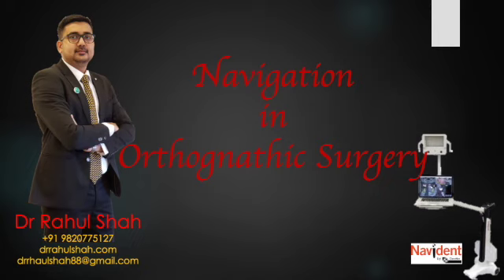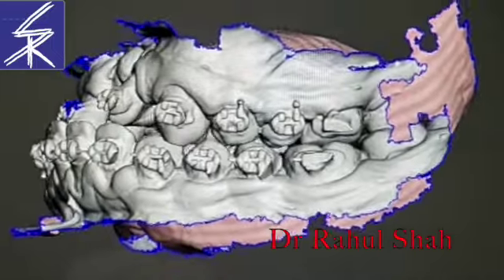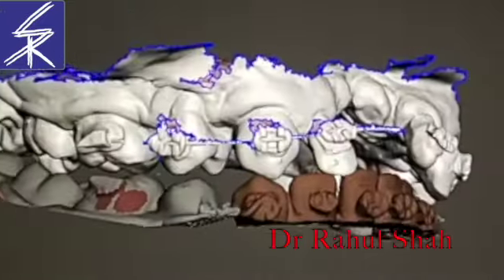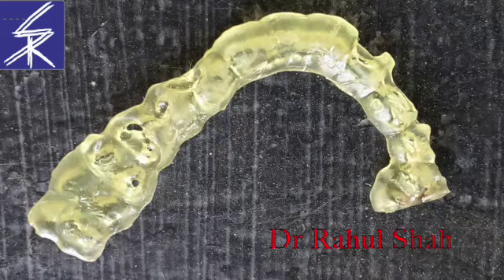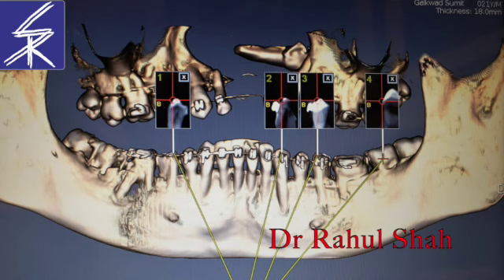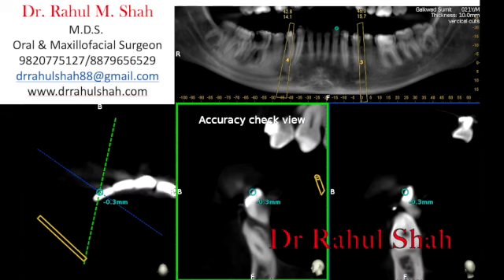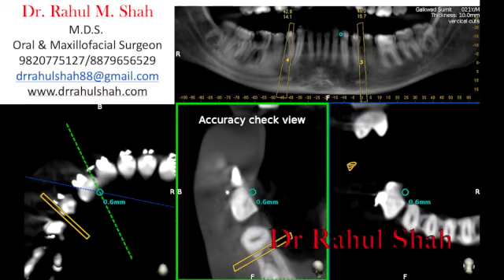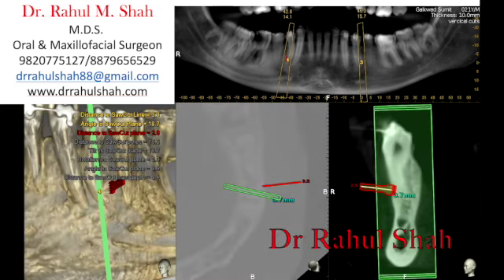Navident in Orthognathic surgery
use if navigation in orthognathic surgery